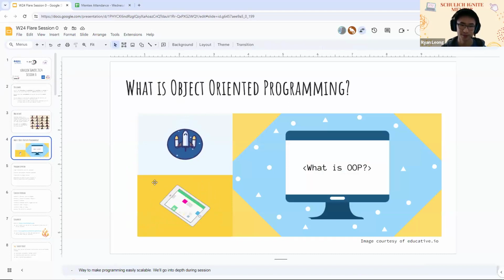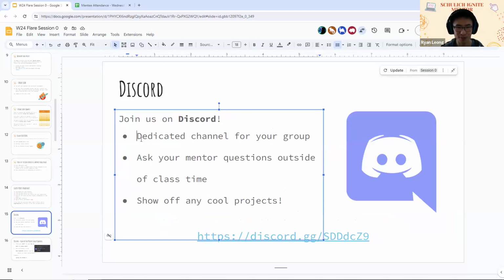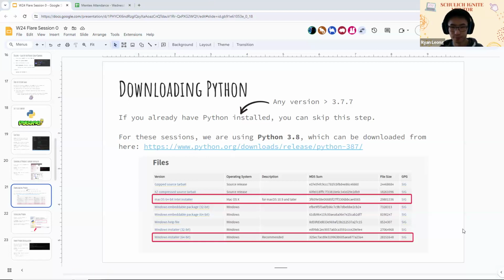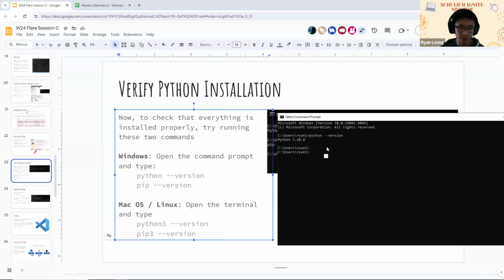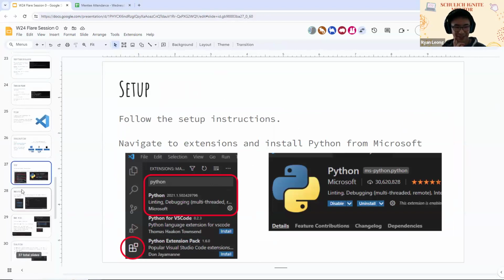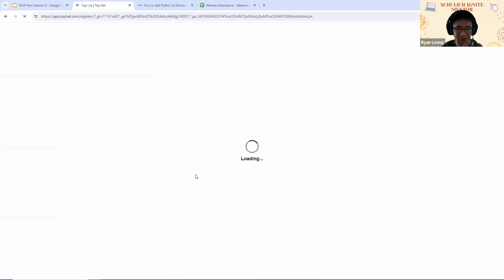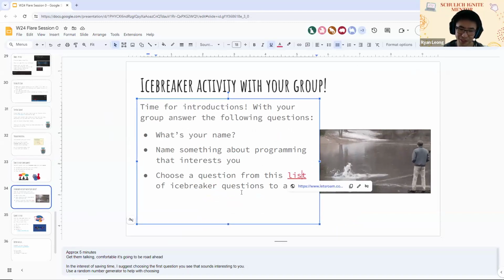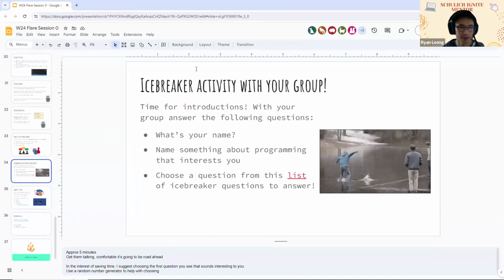Ignite Flare Session 0 | Winter 2024